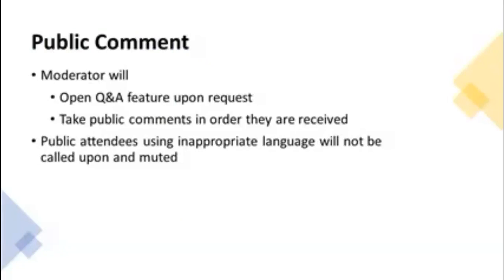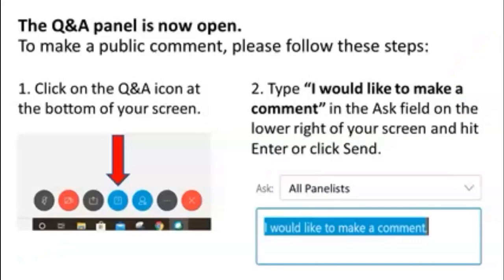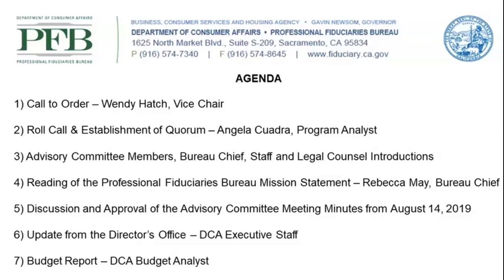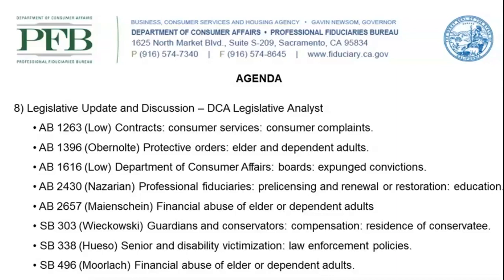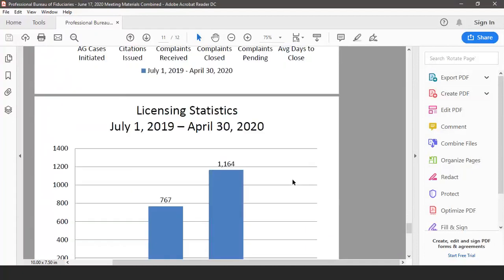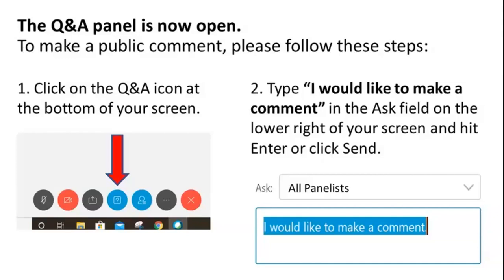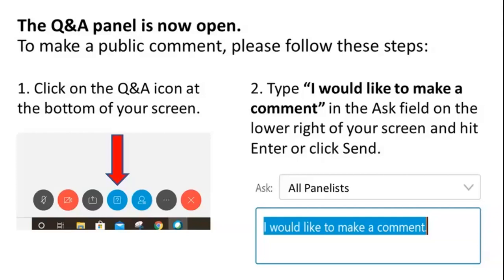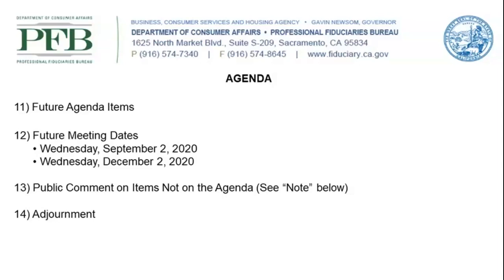Professional Fiduciaries Bureau Advisory Committee Meeting - June 17, 2020